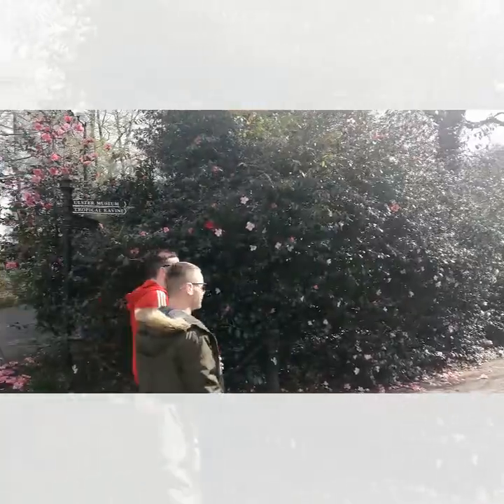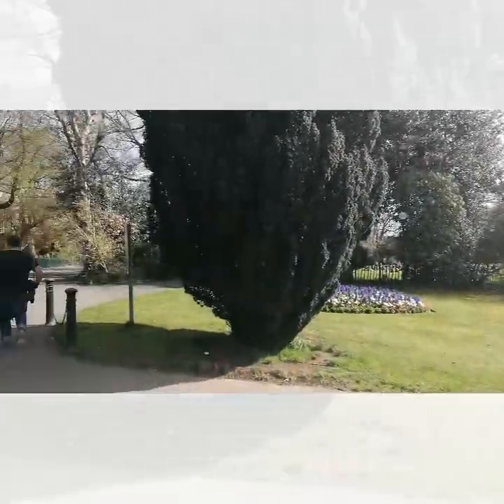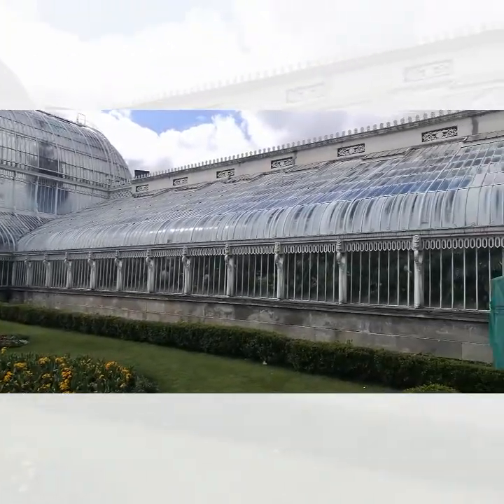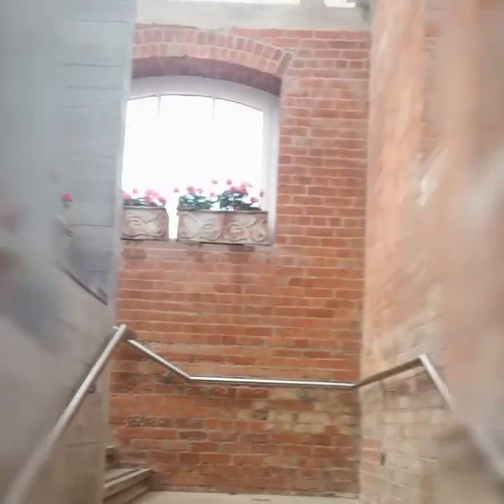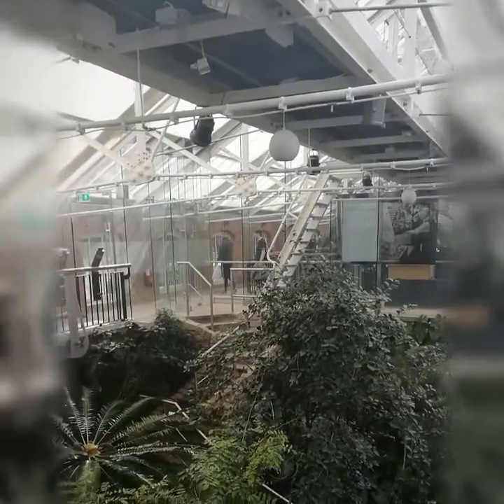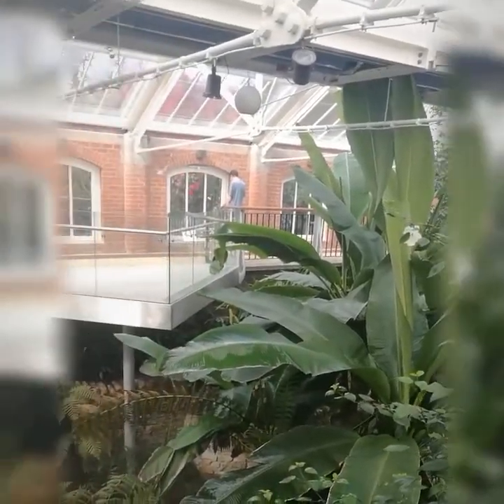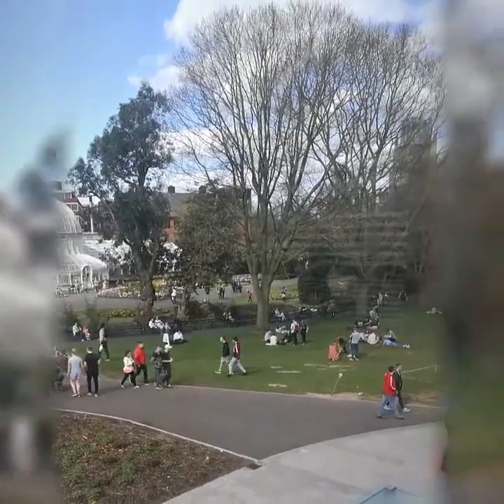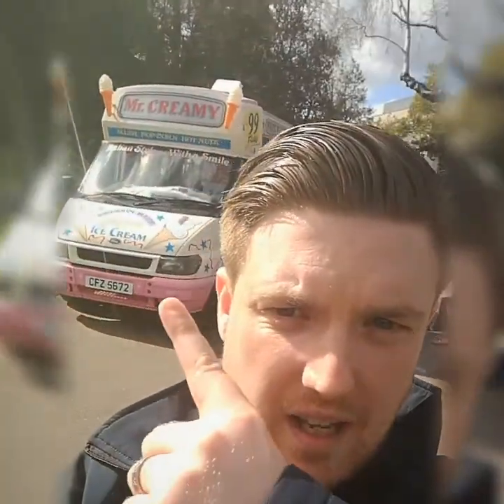Botanic Gardens Tropical Ravine Belfast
Our fourth episode of Fact Friday took us to the newly refurbished Tropical Ravine in Botanic Gardens Belfast. A wonderful spot and well worth a visit!